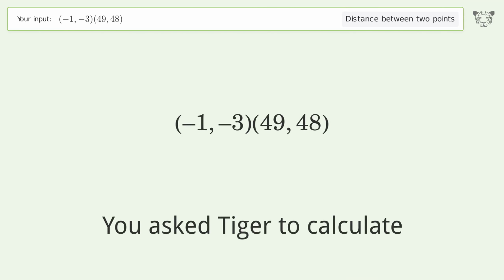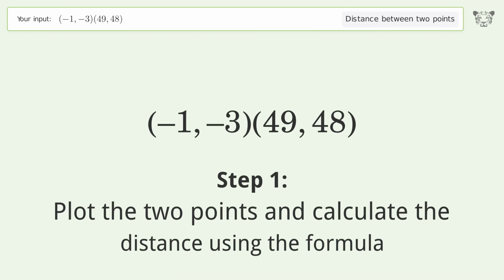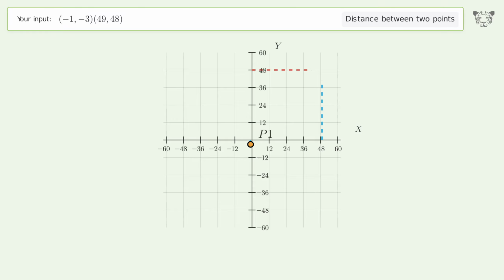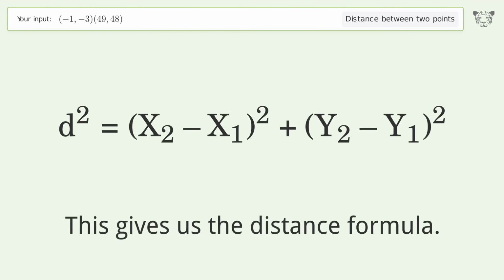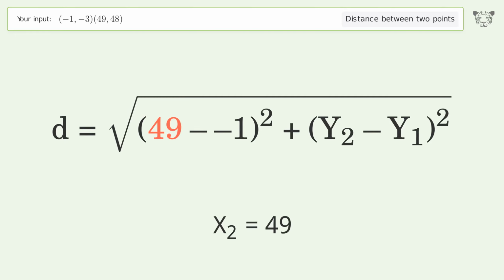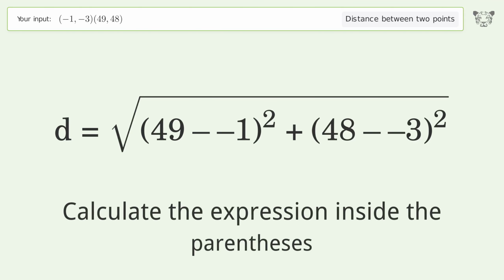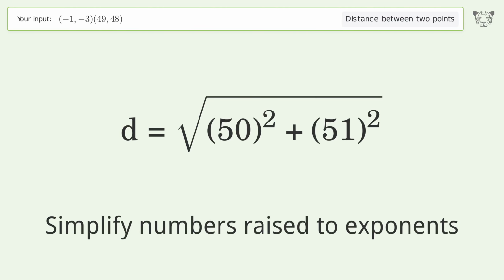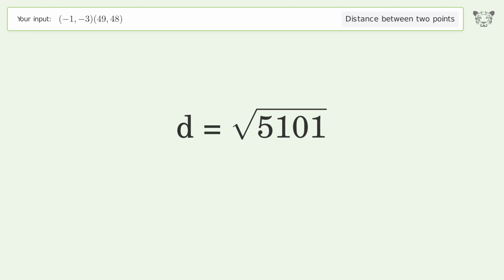Find the distance between two points p1 (-1,-3) and p2 (49,48): Step-by-Step Video Solution